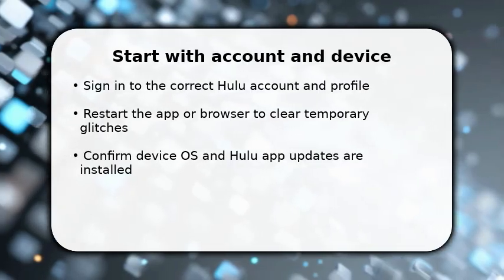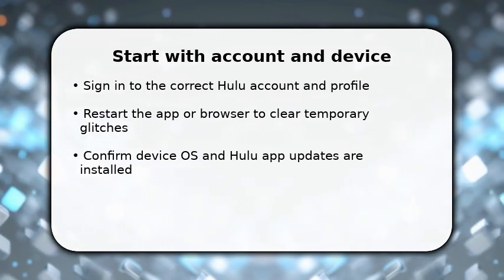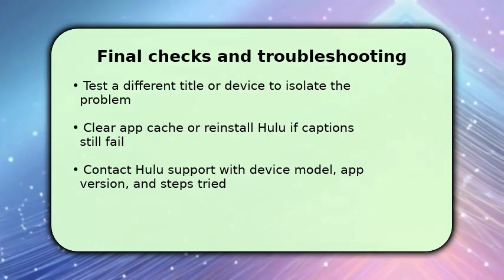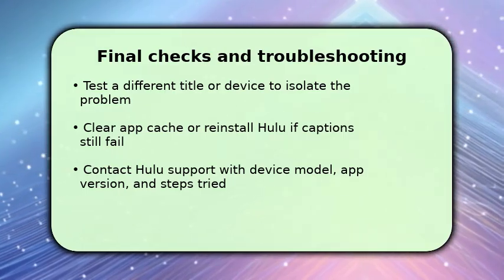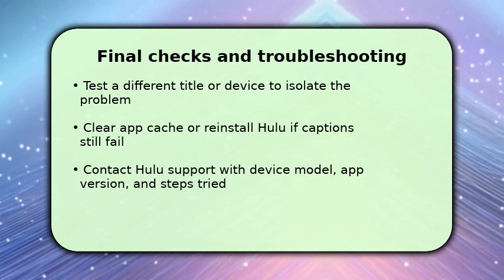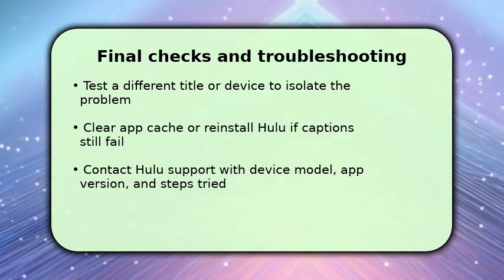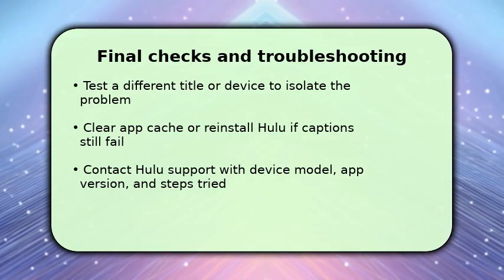How to Fix Subtitles on Hulu - Step by Step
How to Fix Subtitles on Hulu - Step by Step | 🔒 Surfshark VPN Deal — Stay private and secure. $1.99/mo + 3 Months Free ▸

Learn the essential steps to fix subtitles on Hulu for an enhanced viewing experience. This guide covers troubleshooting common issues, adjusting subtitle settings manually, and ensuring compatibility across various devices.

fix subtitles, Hulu subtitles help, adjust Hulu captions, troubleshoot Hulu text display, enhance viewing experience on Hulu, manually adjust Hulu subtitle settings, compatibility with devices for Hulu subs